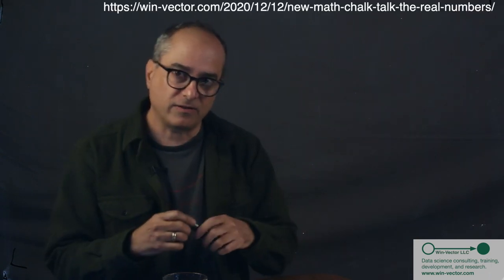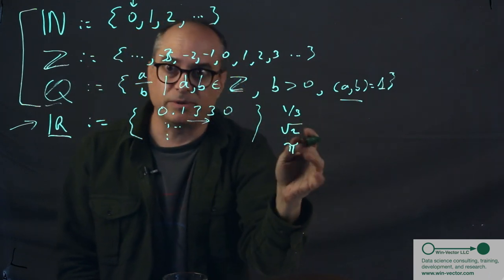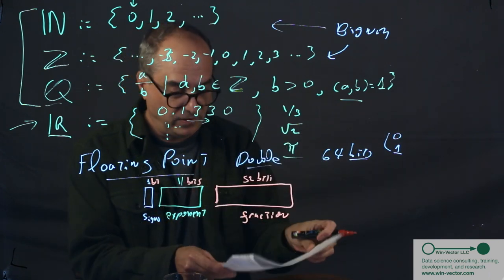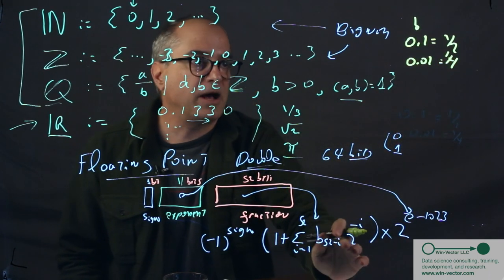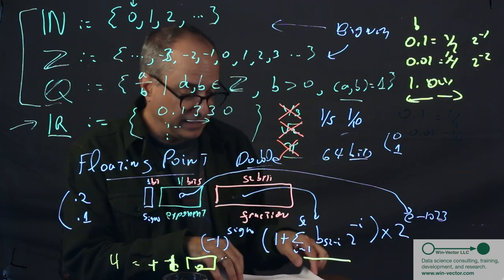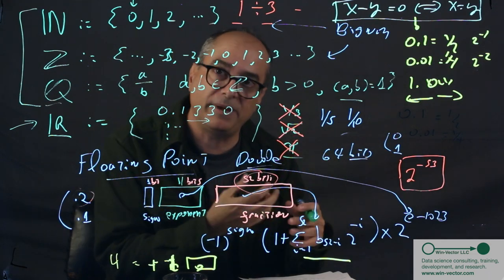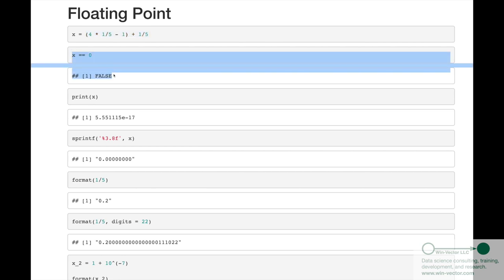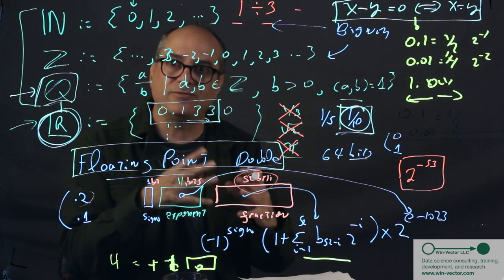What Every Data Scientist Should Know About Floating Point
I outline the traps and pitfalls all data scientists should know about binary floating point numbers, the numbers commonly used in computers.